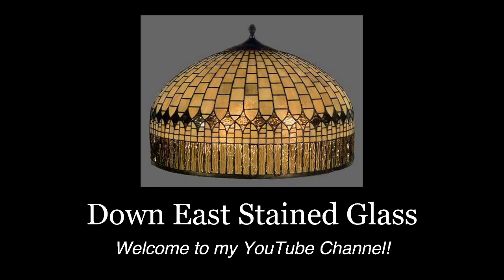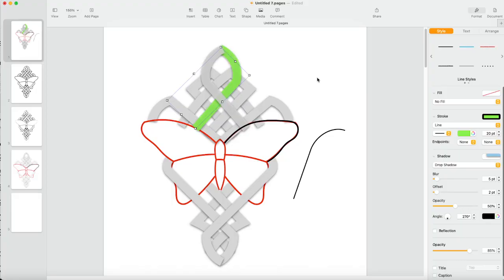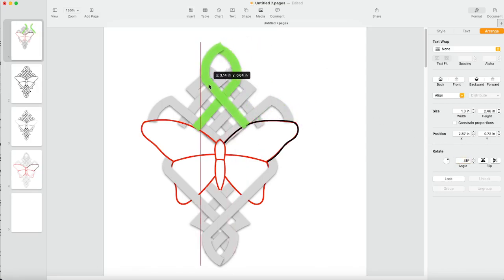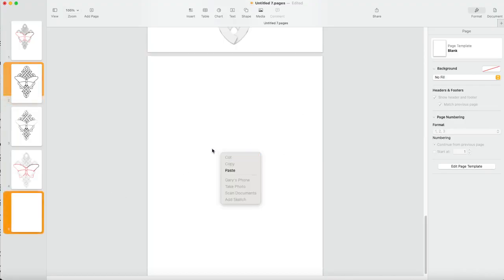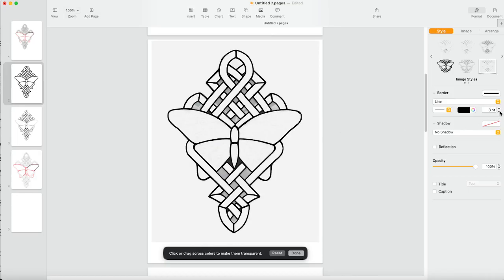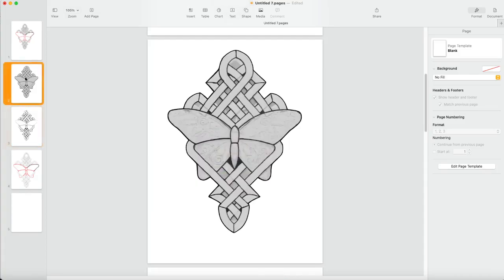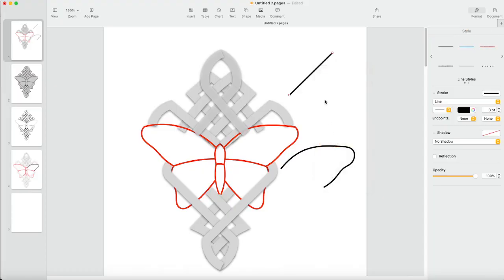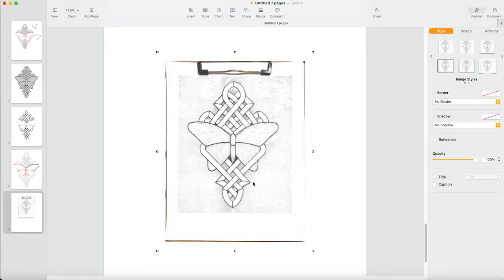Design Stained Glass Celtic Knots on a Mac.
Tutorial on using line elements, keystrokes and simple copy and pasting techniques to design Celtic Knots Stained Glass Patterns on your Apple computer.